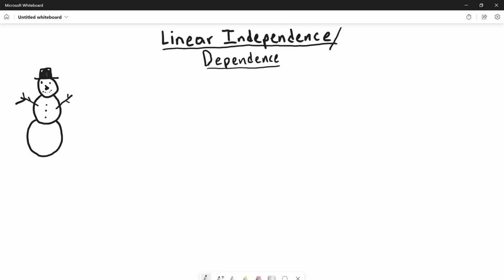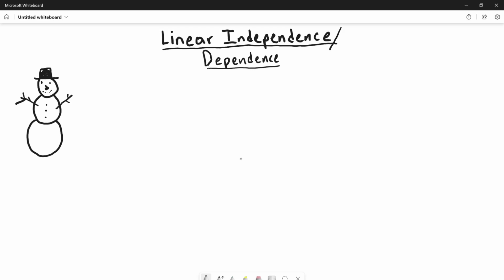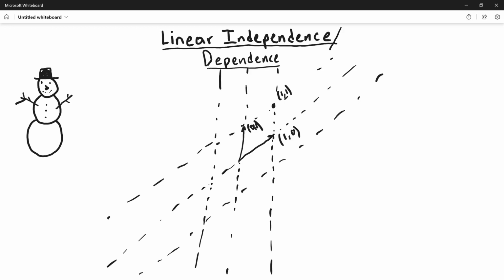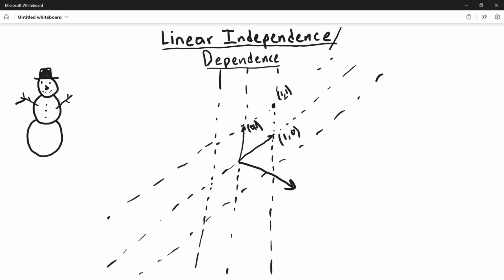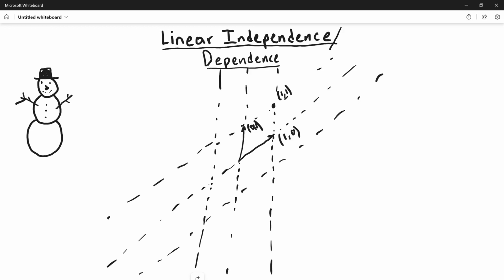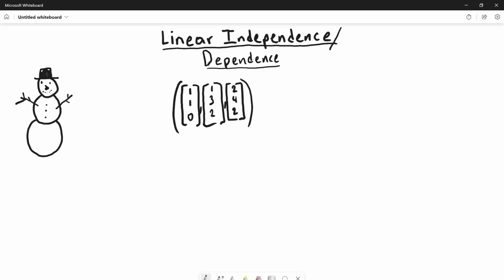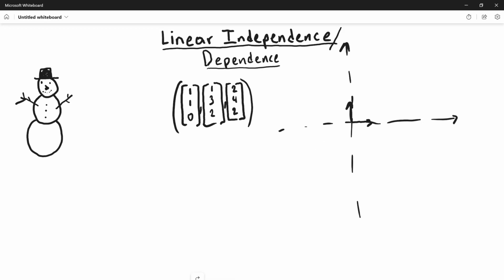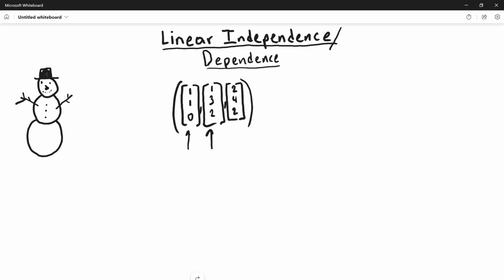Linear Independence/Dependence, Reduction Algorithm | Linear Algebra